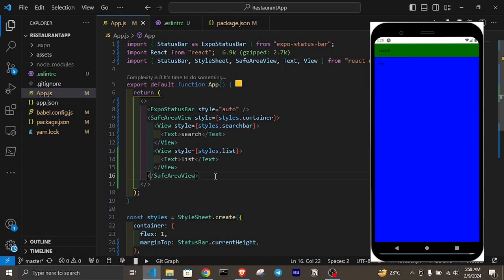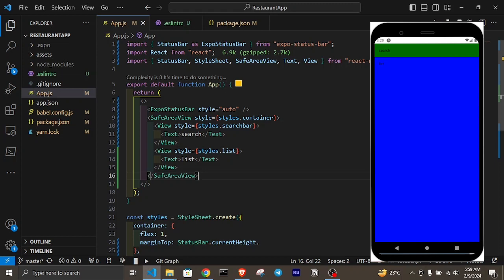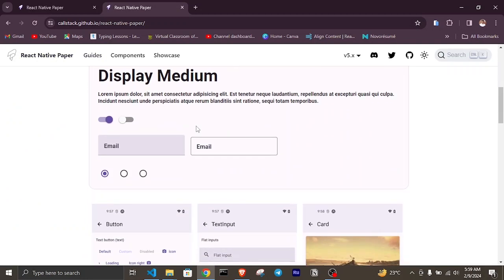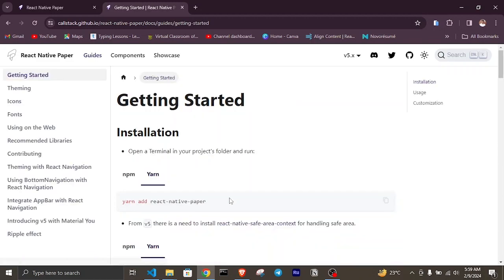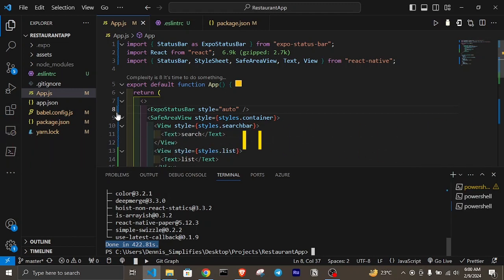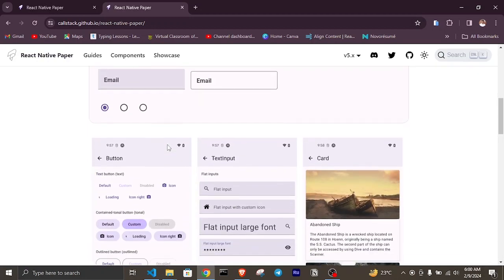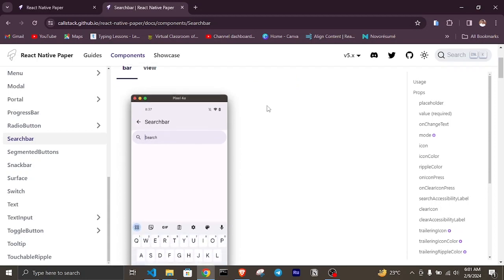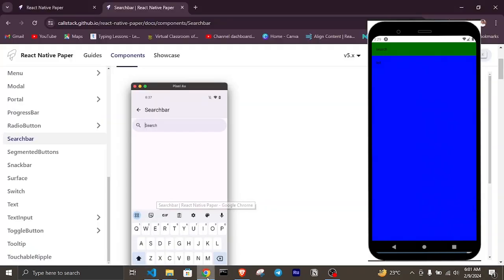Exercise SearchBar | Ep 20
Command to Install React Native Paper
yarn add react-native-paper